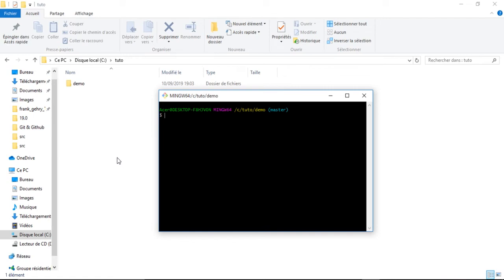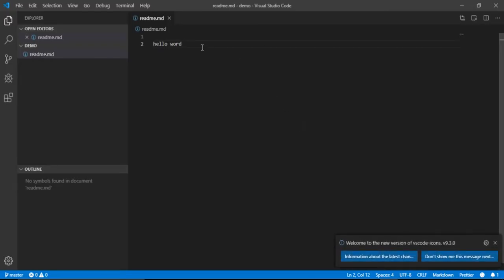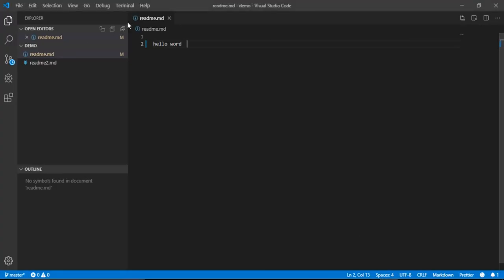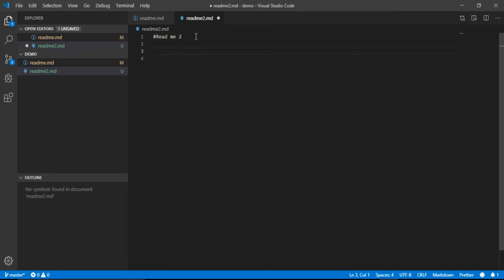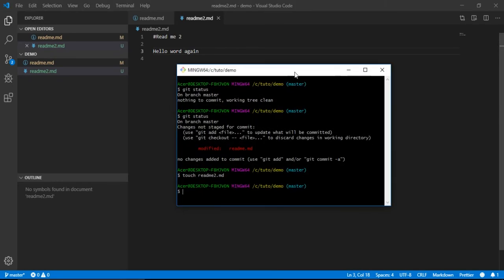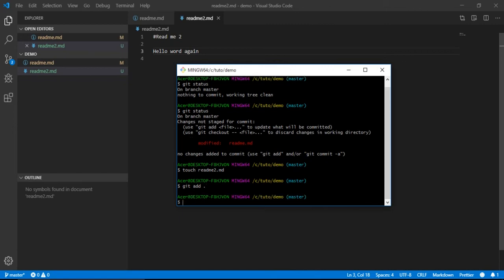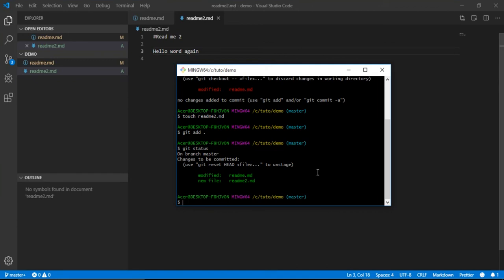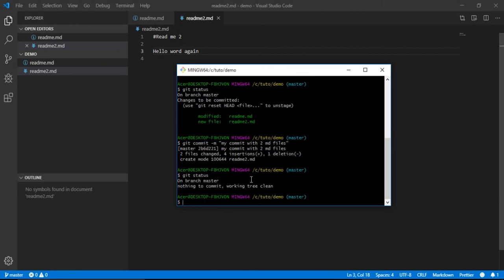GIT Tutorial | Tracker | Part 5